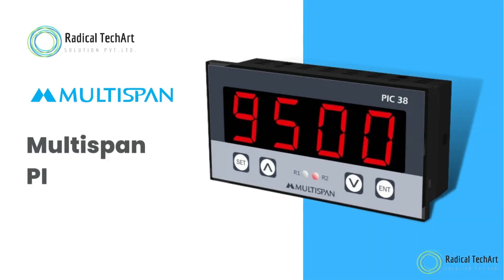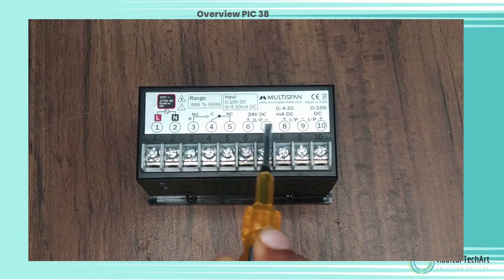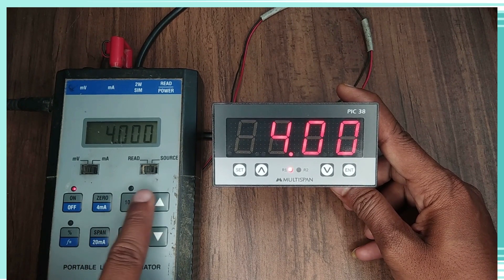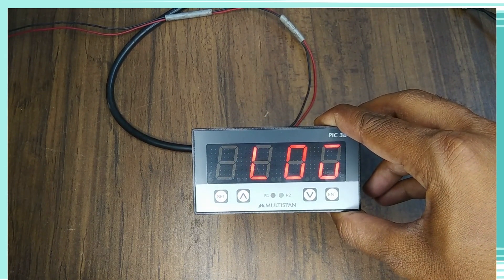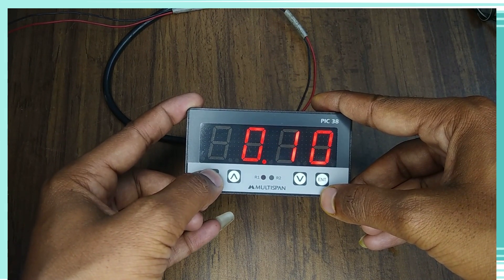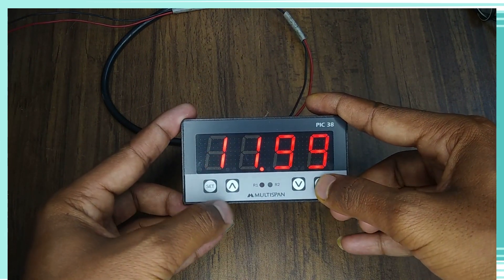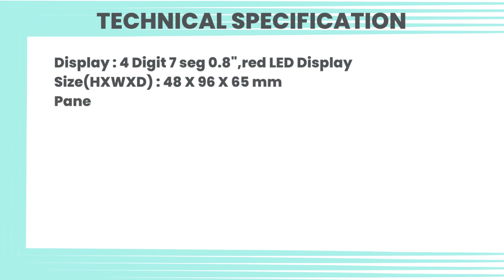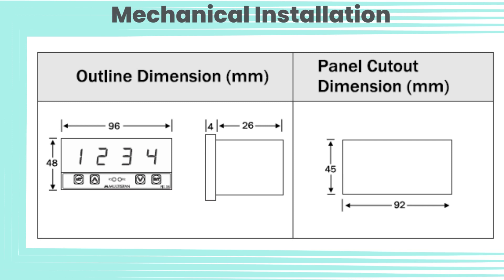Multispan PIC 38 Process Controller. multispan processcontrol RadicalTechArt I RadicalTalks I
This title specifies both the brand "Multispan" and the model "PIC 38 Process Controller," making it highly targeted. The phrase "Ultimate Guide and Review" indicates that the video will provide comprehensive information and insights, appealing to viewers seeking detailed knowledge before considering the product.